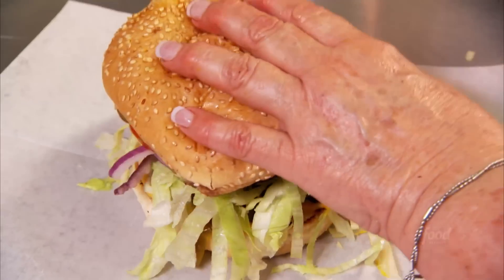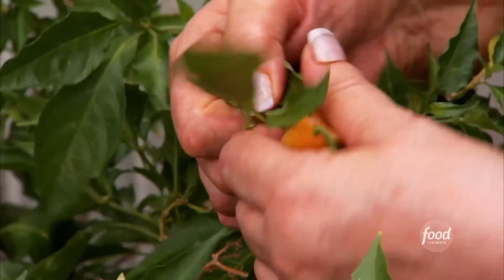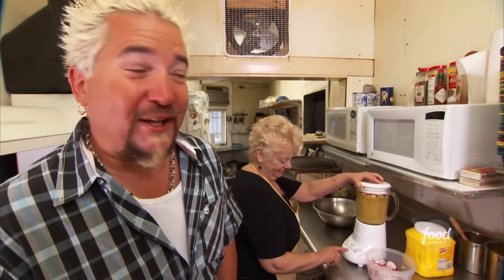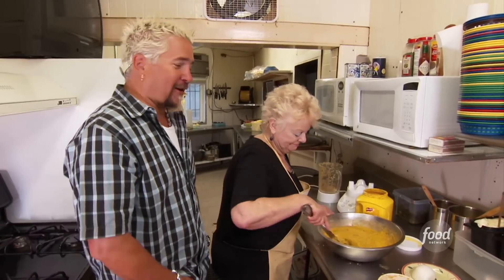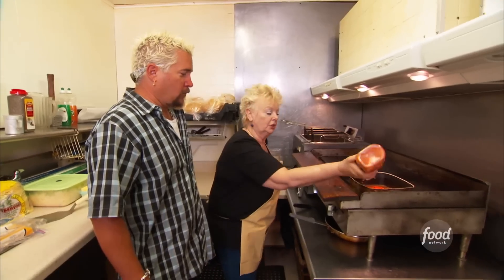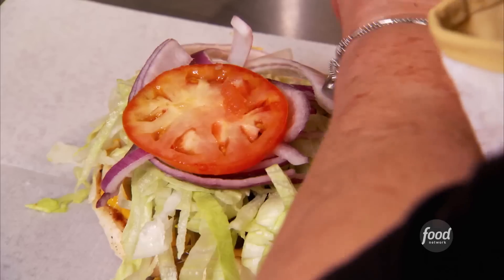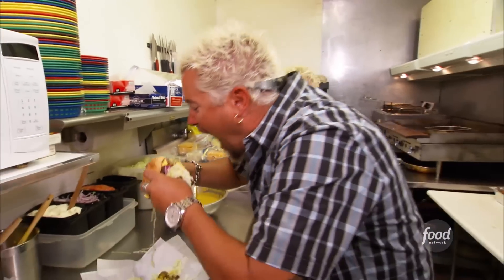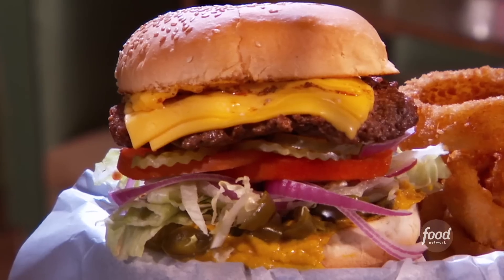Spicy Three-Pepper Firehouse Burger | Diners, Drive-ins and Dives with Guy Fieri | Food Network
Firehouse sauce is made up of THREE PEPPERS — serrano, jalapeño AND habanero!